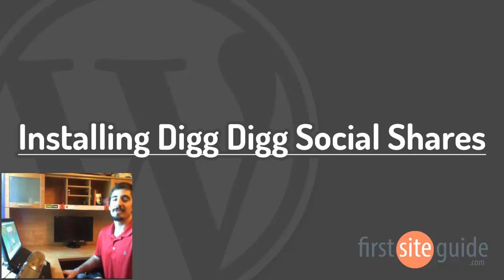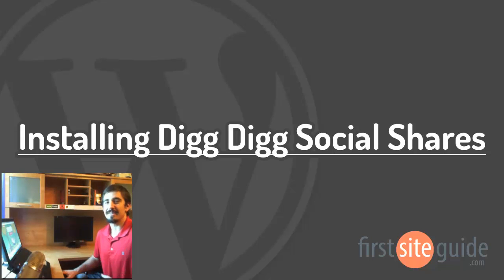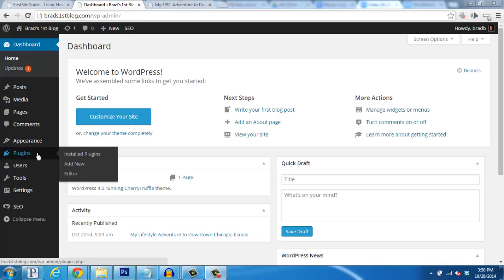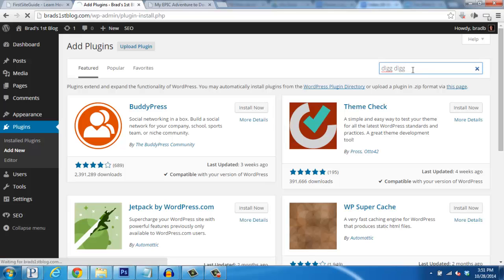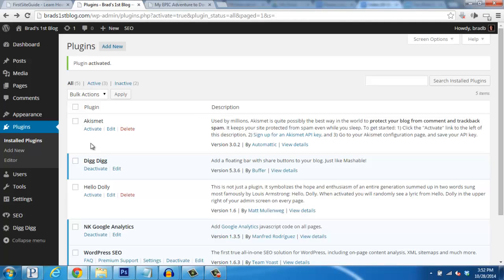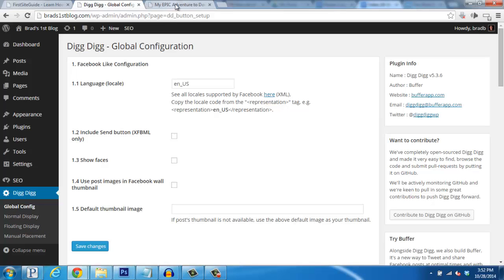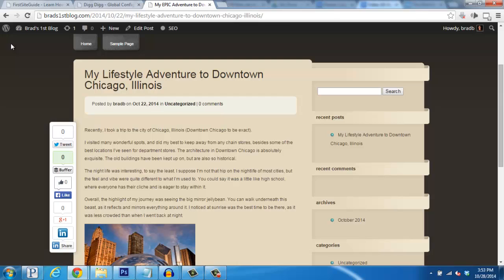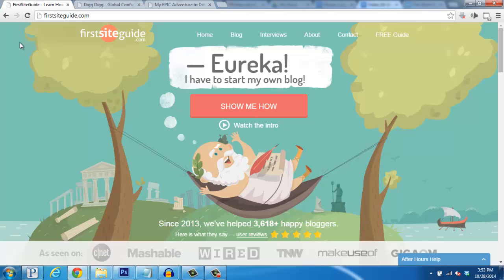How to Setup and Install Digg Digg Wordpress Plugin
Video Transcription

Hey, this is Brad from Firstsiteguide.com and in this video I’ll be showing you how to install and set up the Digg Digg social shares bar plugin. Let’s get right into it. The Digg Digg social shares plugin is a feature that shows visitors a floating social bar, on the right-hand side or left-hand side of your blog, on pages and post. It’s a popular feature that many top blogs use to help their posts reach more users by getting likes, comments and shares.

We’re going to start here in the WordPress dashboard and since it’s a plugin, we’re going to hover over the “Plugin” section on the left and then click on “Add new”. Okay, go up to the top right of this page and click on the “Search plugins” box, and what we’re going to type into this box is Digg Digg, both with two Gs and then press “Enter”.

Here’s the Digg Digg social shares plugin on the left here. Click on “Install now”, click “OK” to confirm, and then once this page loads up and it installs, click on “Activate plugin”. Now you’ll see the Digg Digg section here, over on the left-hand side. And in this section, you’ll be able to change some of the most common settings like adding in your Twitter username or Tweets, changing the location of the social shares bar and so on. However, the plugin usually comes straight out of the box pretty nicely. So let’s go ahead and open up our blog post to check it out.

I’m going to click “Refresh” and you see it loaded up there pretty dang nicely on the left-hand side. Here’s where visitors can read through our title and our blog post and then choose to Tweet it, like it on Facebook, share it on Google+ or even on LinkedIn. And that’s really all there is to it.

So if you have any questions or need help, please feel free to visit us at Firstsiteguide.com. We’d be happy to help you out. Take care and enjoy your blog.